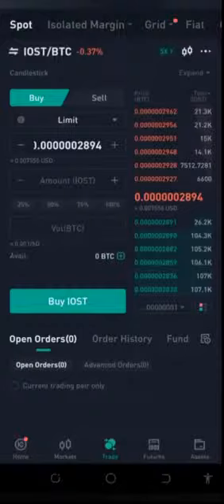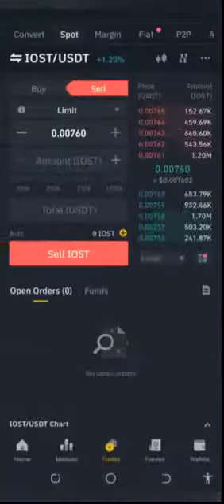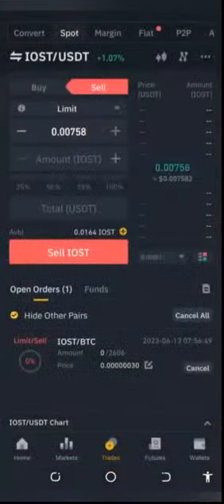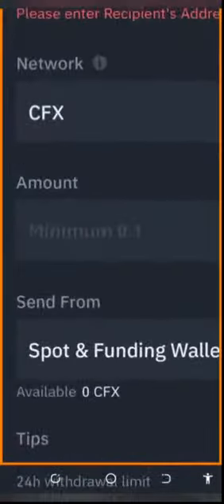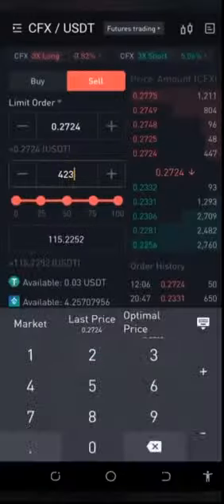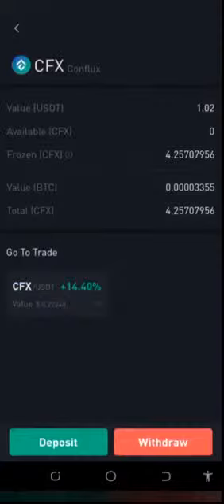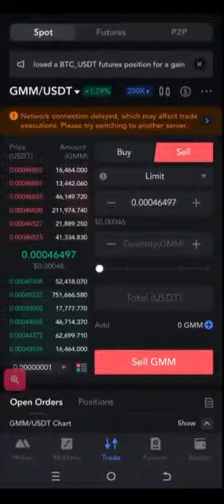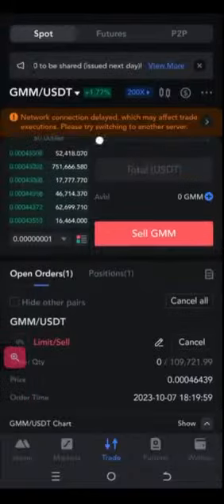🪙 Profitable Inter Exchange Arbitrage Live Trade Tutorials